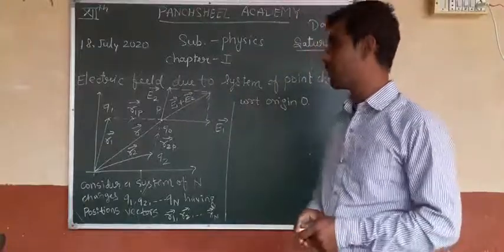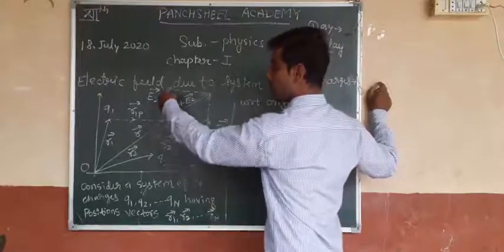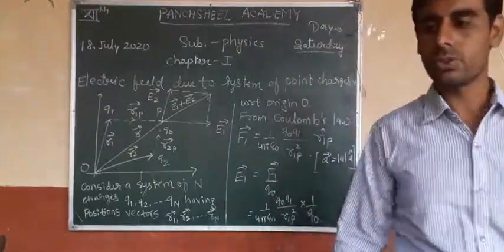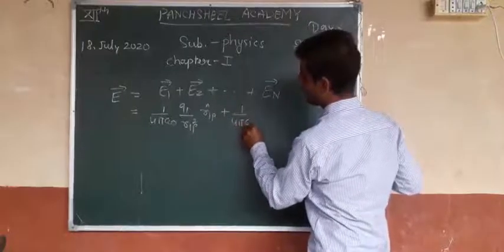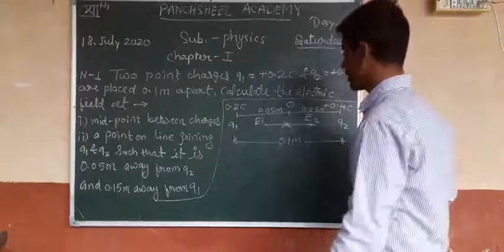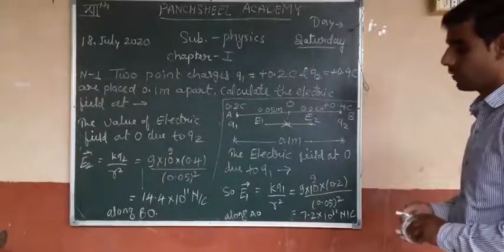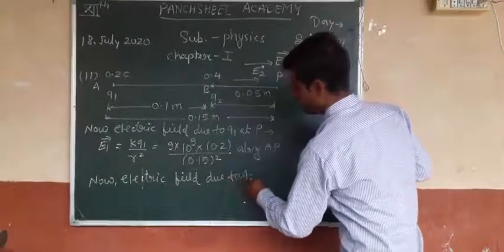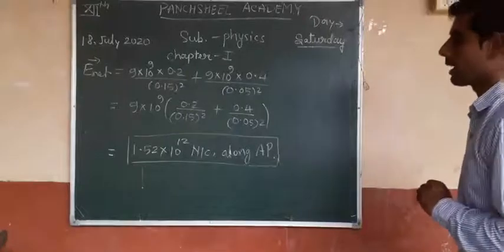12th class physics